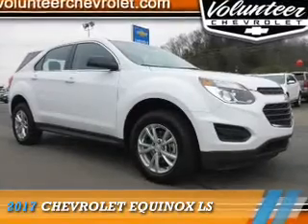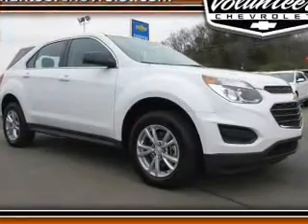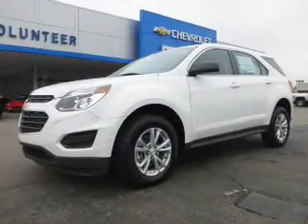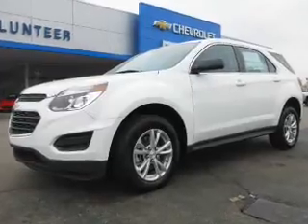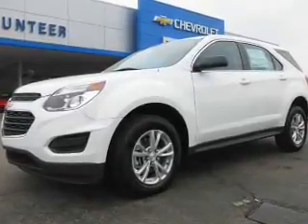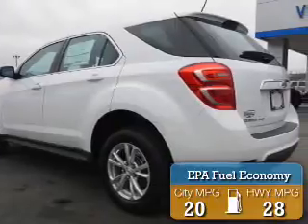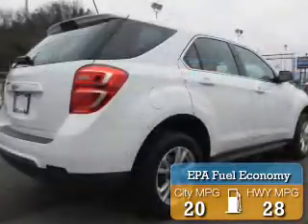2017 Chevrolet Equinox 12918 - Sevierville TN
Year: 2017
Make: Chevrolet
Model: Equinox
Trim: LS
Engine: 2.4 liter 4 Cylindercylinder AWD
Transmission: 6-Speed Shiftable Automatic
Color: White
Mileage: 0
Address:
VIN:2GNFLEEK9H6298034